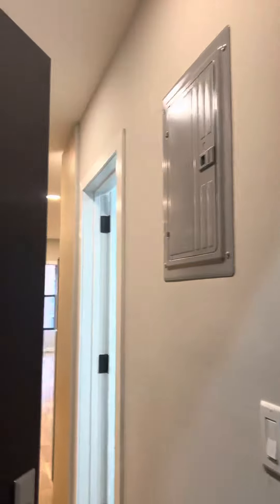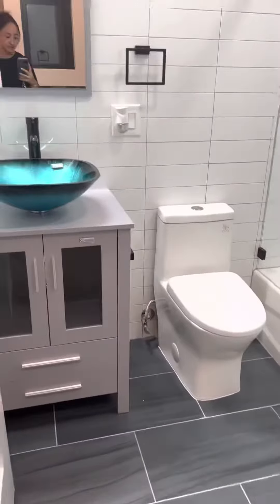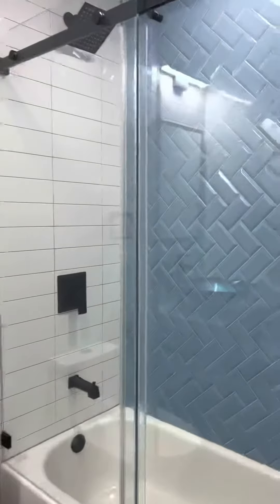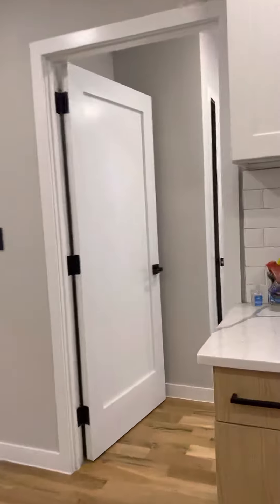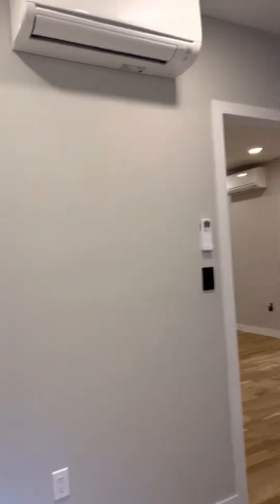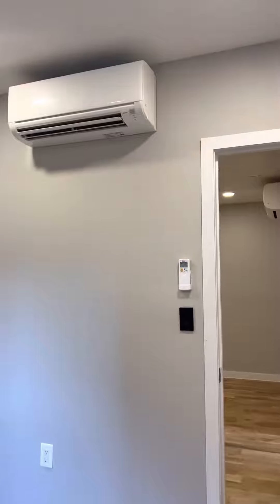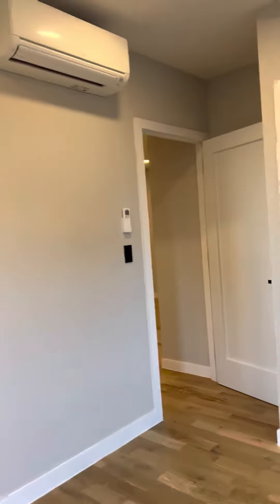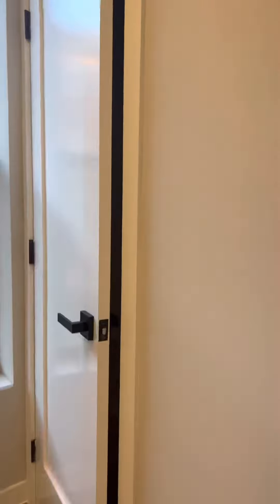555 E 137th St #301